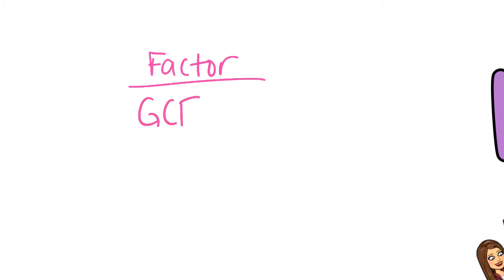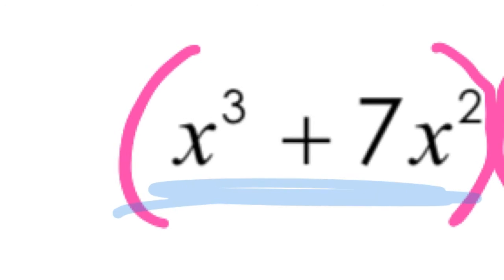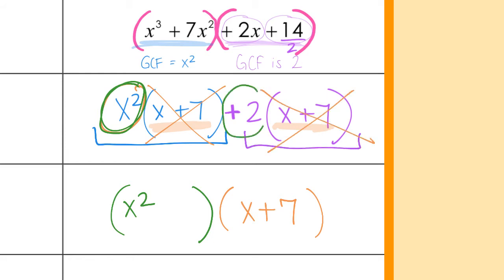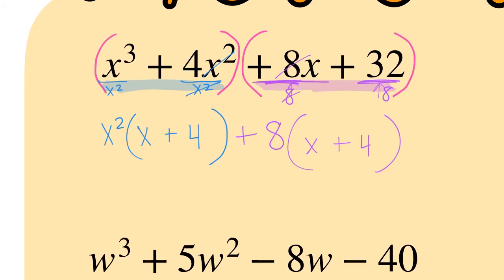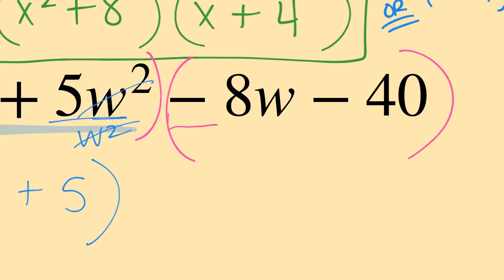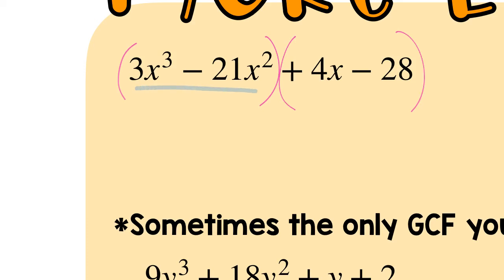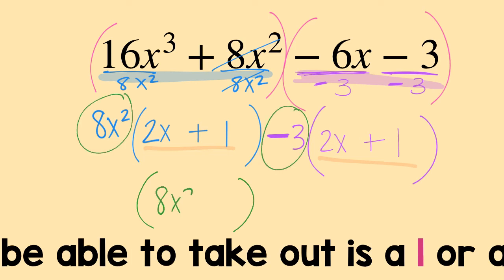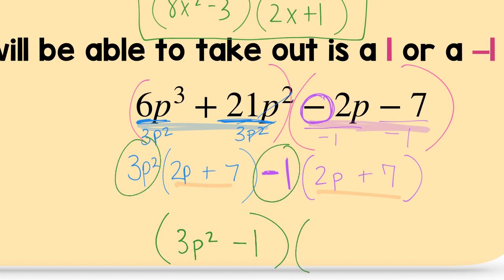Factoring by Grouping 4 terms